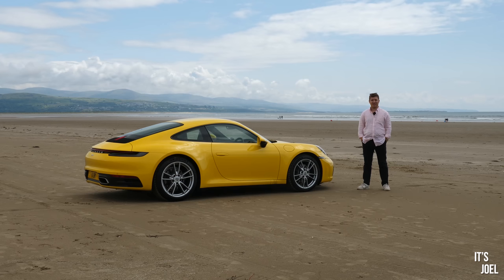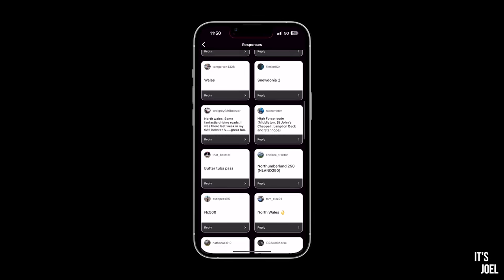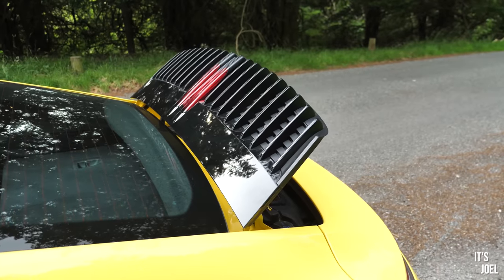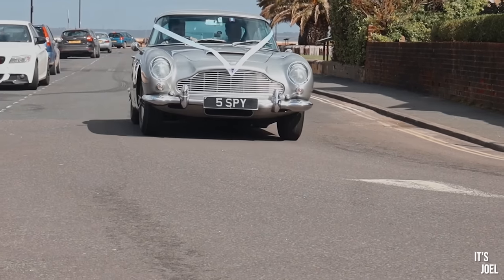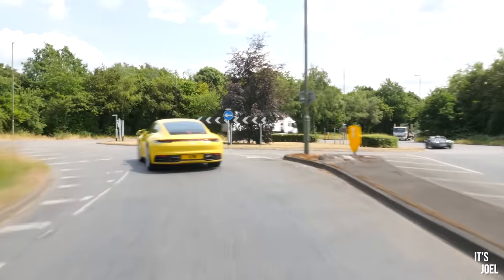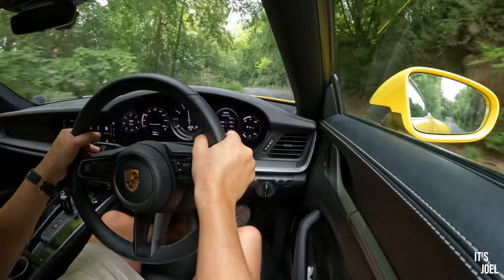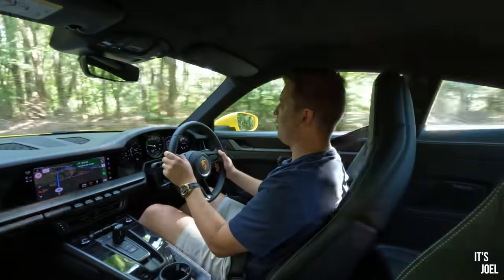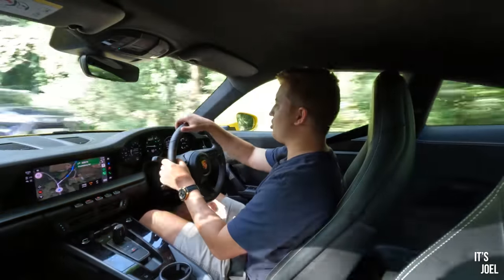BRUTALLY HONEST REVIEW OF THE PORSCHE 911 CARRERA 992 ( I LOVED IT)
Here is my review of the entry level, 992 generation Porsche 911 Carrera.